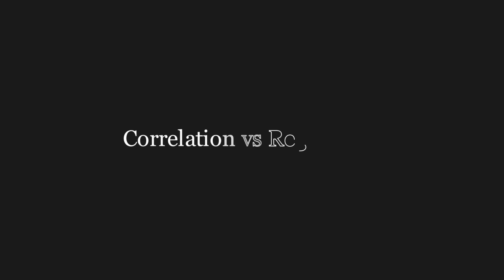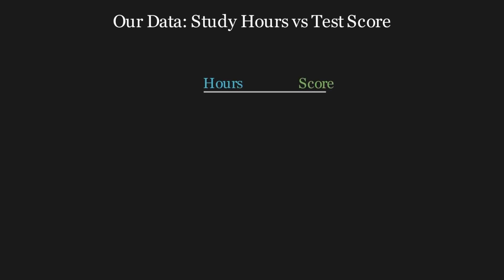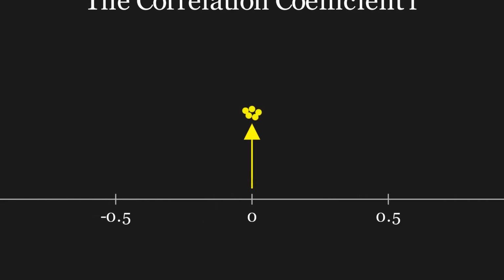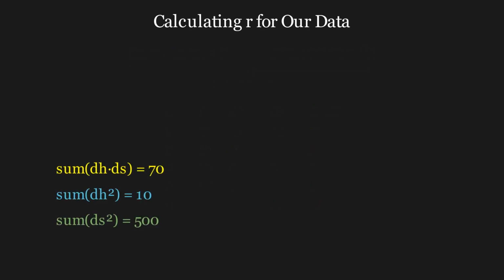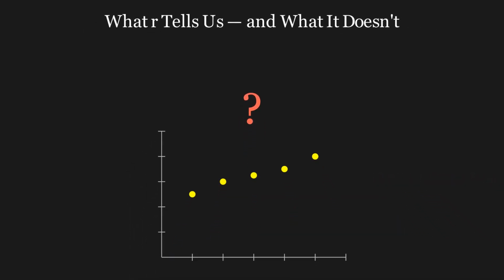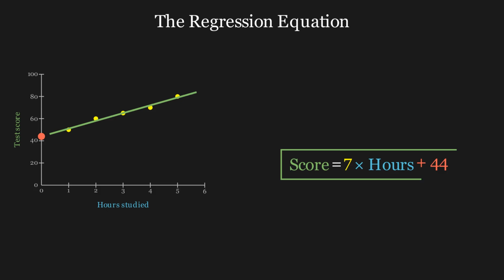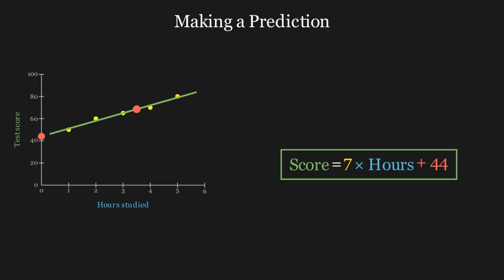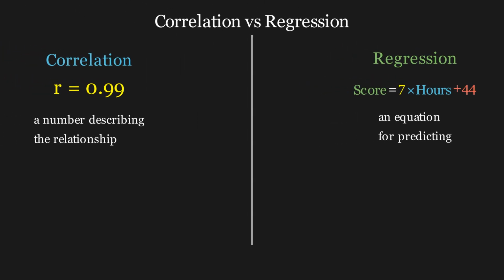Difference Between Correlation and Regression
This video breaks down the difference between correlation and regression using one running example, worked out step by step by hand. It's meant for students in a statistics course who keep mixing up correlation analysis with regression analysis and want the distinction to finally click.

• How correlation measures the strength and direction of a relationship between two variables
• How to calculate the correlation coefficient r by hand from raw data
• What simple linear regression adds on top of correlation analysis
• How to find the slope and intercept of a regression line
• How to use a regression equation to predict new values
• How correlation and regression in statistics serve different purposes

CHAPTERS
0:00 Intro
0:05 Correlation vs Regression Intro
0:34 Everyday Jogger Analogy
0:58 Building the Study Hours Dataset
1:37 Scatter Plot and Correlation Coefficient
2:18 Calculating r by Hand
3:27 Fitting the Regression Line
4:26 Predicting With the Regression Equation

Some viewers might search for how to tell association apart from prediction, or how a correlation coefficient differs from a regression equation. Others may be looking for a plain-language explanation of regression analysis statistics versus simple correlation analysis, including how each is calculated and what each one is actually used for.